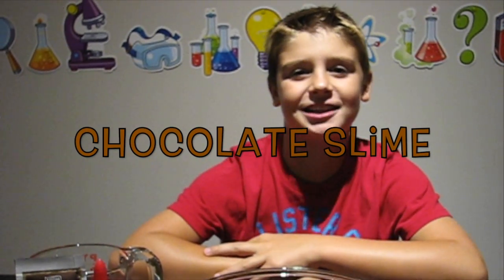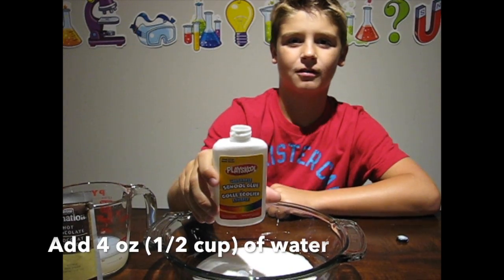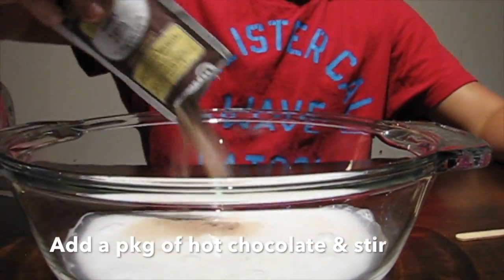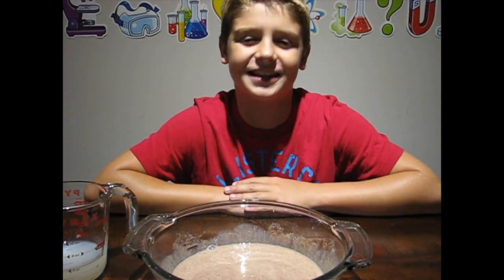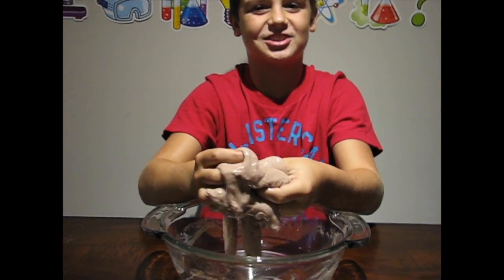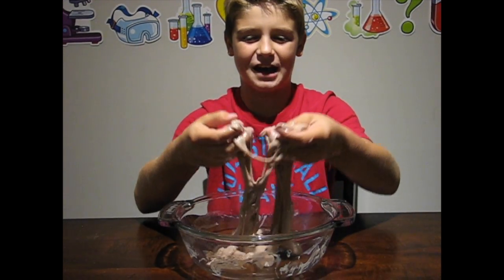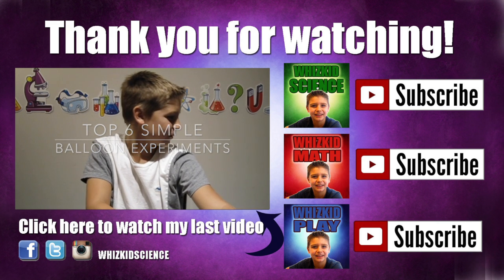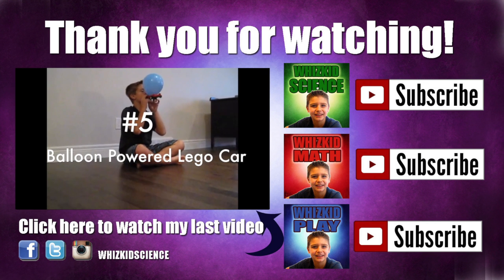CHOCOLATE SLIME!!! Easy Kids Science Experiments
How to Make Chocolate Slime
**This slime is not edible.  DO NOT EAT**